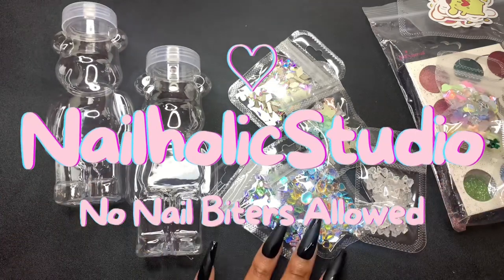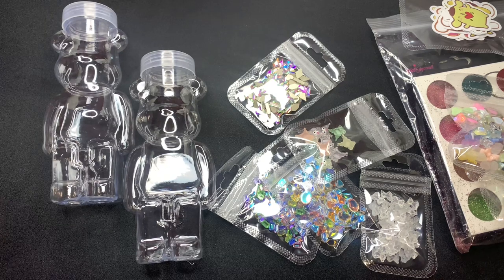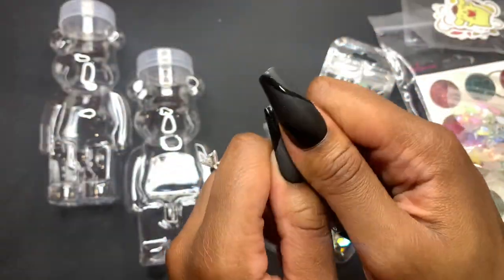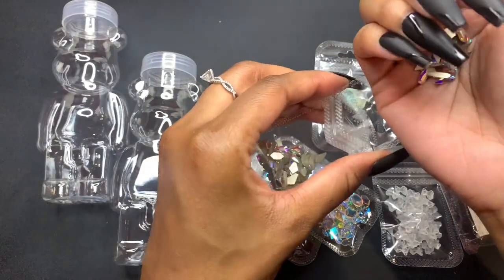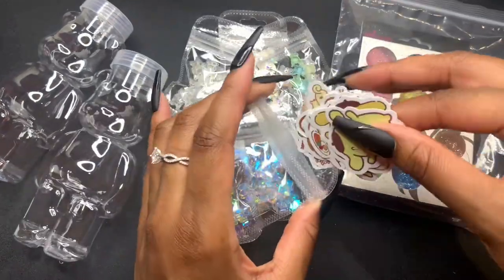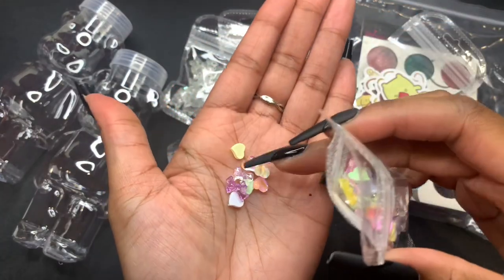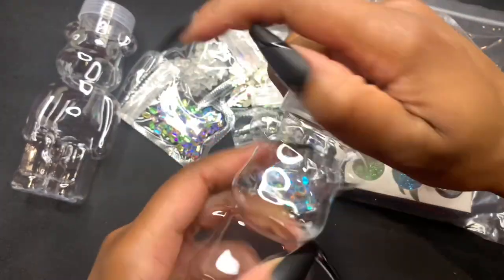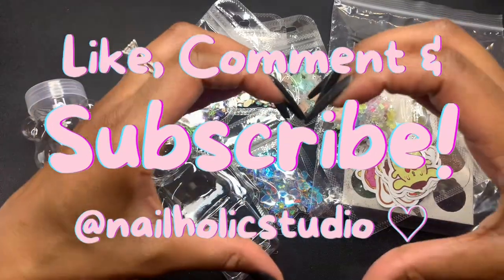Dazzlin Diy Unboxing ♡ NailholicStudio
♡ Product Links:

I recorded this video several months ago so unfortunately I’m not able to get some of the links 😣 but I will link similar items, and I will link everything that I am able to find!